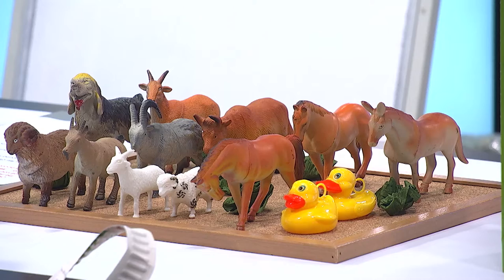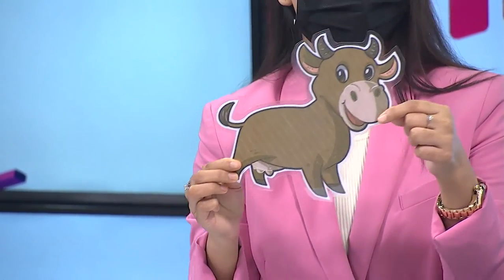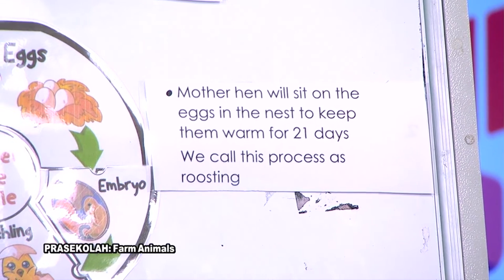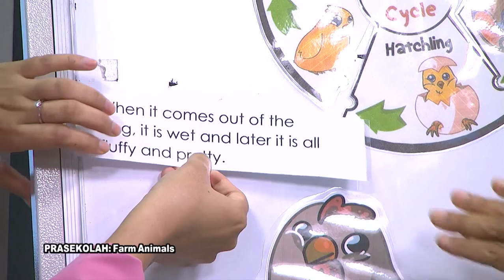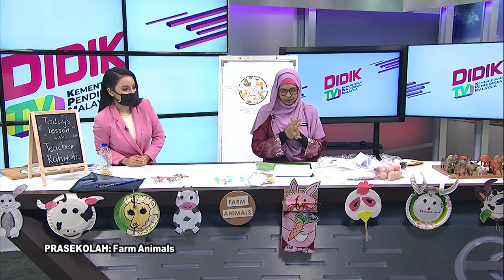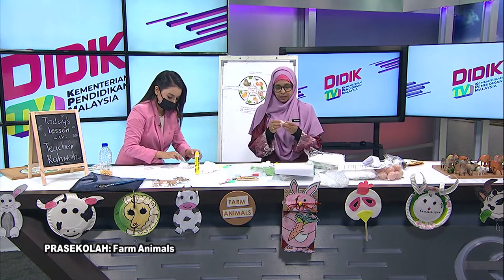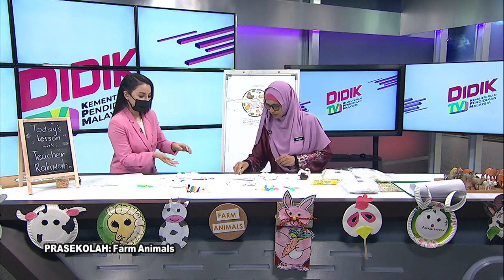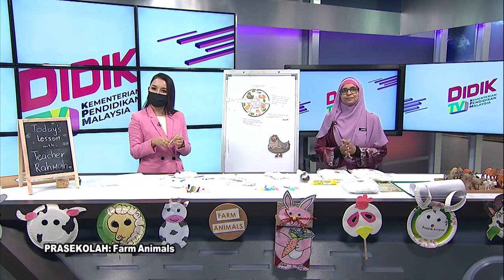DidikTV Mahir Ep 239 Prasekolah Farm Animals